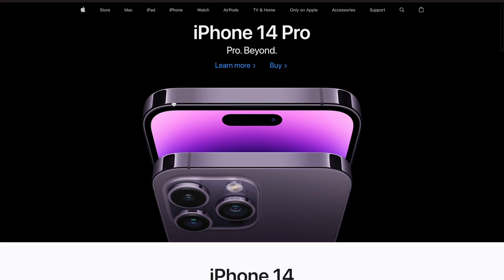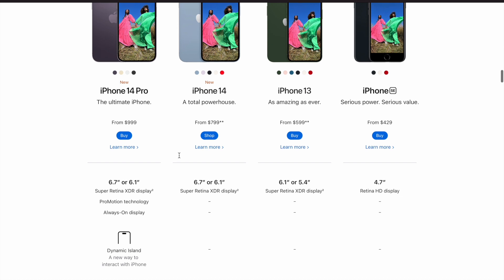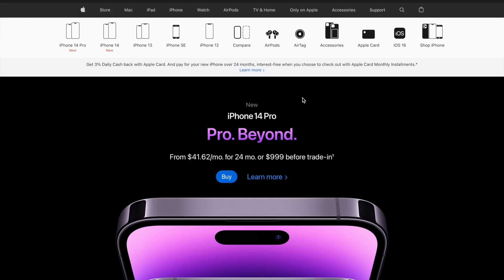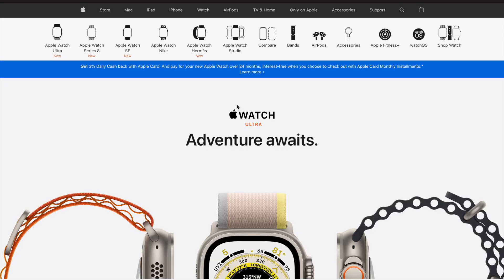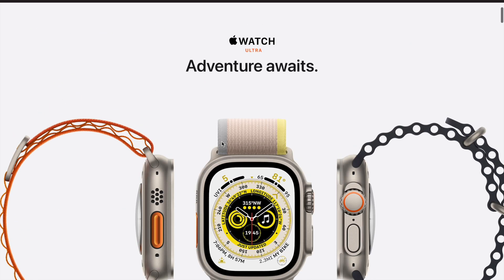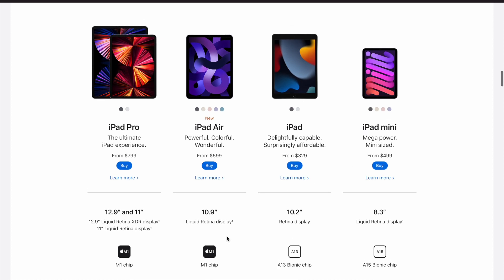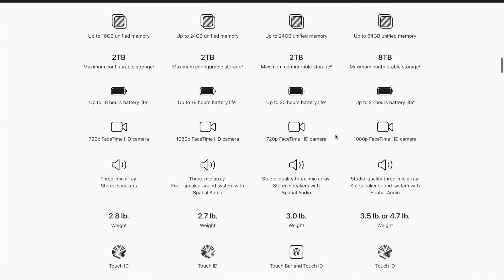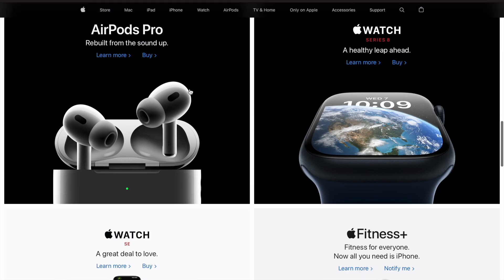Why Apple Devices Are Very Expensive?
Apple Products are expensive, I think most exclusive tech is expensive.
Today is a special day for my iPhone People because they're going to see every iPhone 14 Pro color that exist.